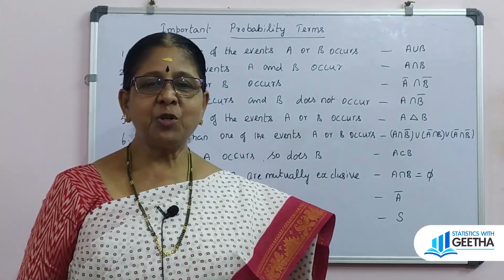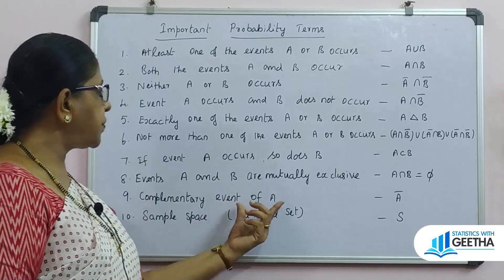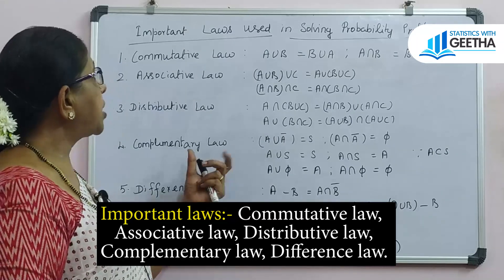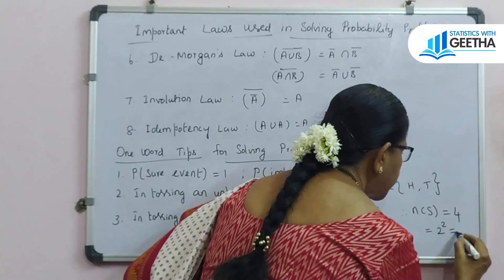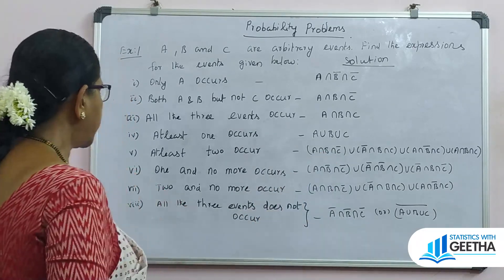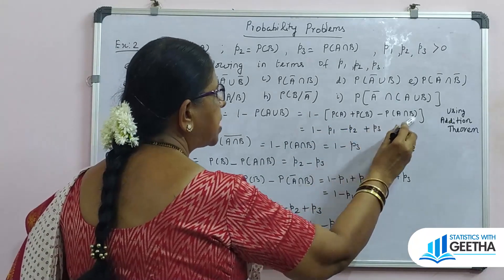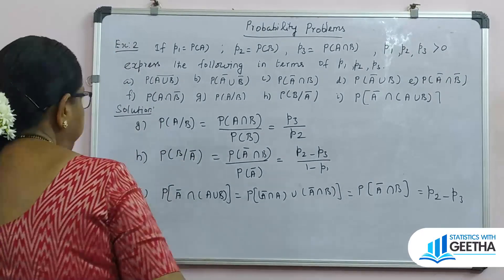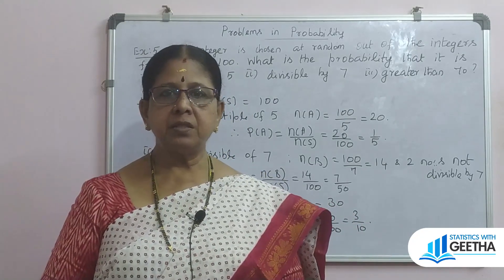Probability and Statistics Part3- Important probability terms ,laws and tips for solving problems.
probability and statistics part 2👆

Important probability terms:- At least one of the events A or B occurs - AUB
Both the events A and B occurs - A n B
If events A occurs so does B -ACB
Sample space -S
Important laws :- 1. Commutative law : AUB= BUA ;A n B=B n A
2.Associative law : (AUB)UC = AU(BUC) ;(A n B) n C = A n (B n C )
3. Distributive law : A n ( BUC) =(A n B)U(A n C) ; AU(B n C) = (AUB) n (AUC)
4. De-Morgan's law
5. Complementary law
One word  tips for solving problems:
1. P(sure event)=1 ; P( impossible event)= 0
2.In tossing a coin the sample space consists of 2 sample points. n(S) = 2
3. In tossing two coins ,n(S)= 4
4. In tossing three coins n(S)=8
5.In tossing a die once n(S)= 6
6.In tossing two dice n(S)= 36
7.A coin and a dice are tossed simultaneously n(S)= 12